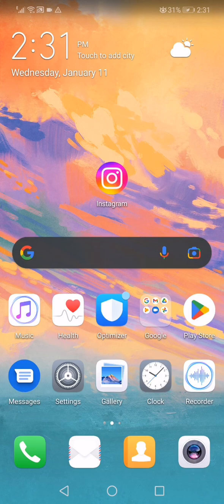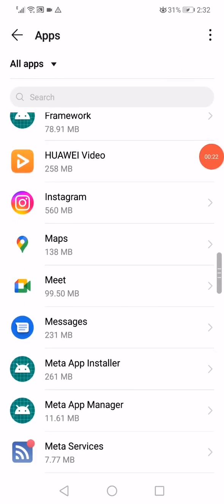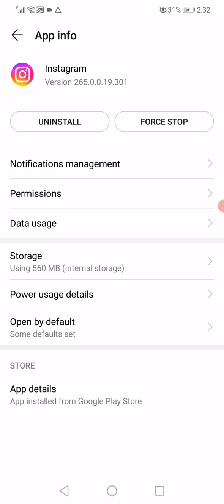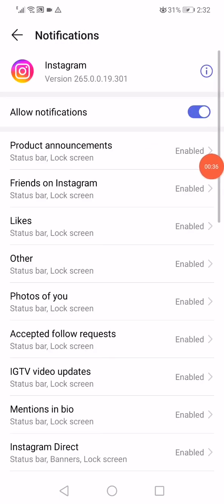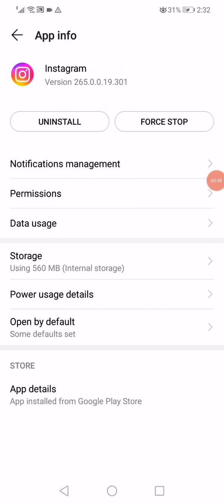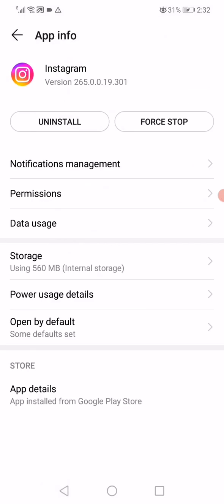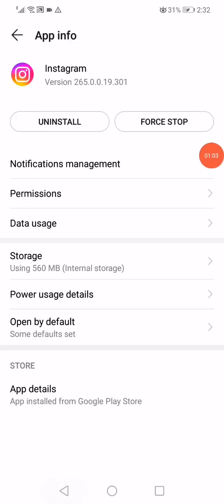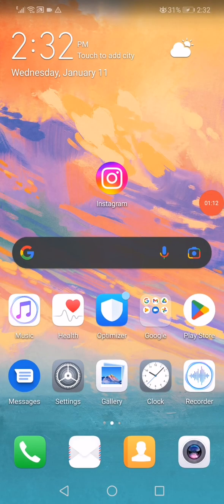Direct Message Not Working Problem in Instagram | Instagram DM Not Loading || DM not showing